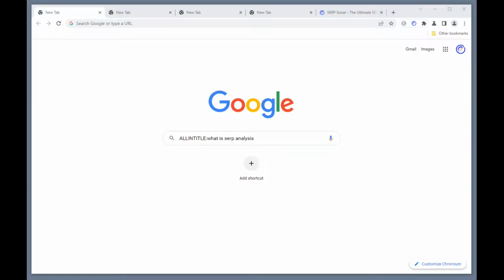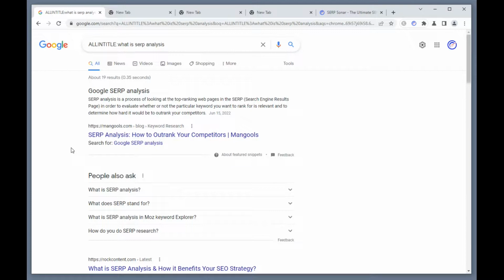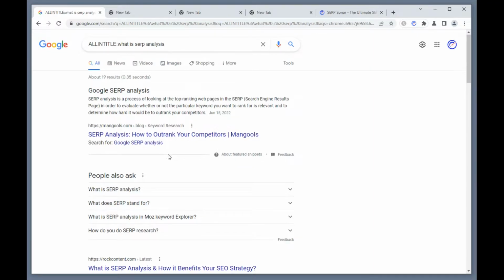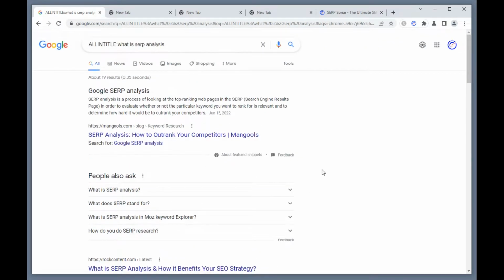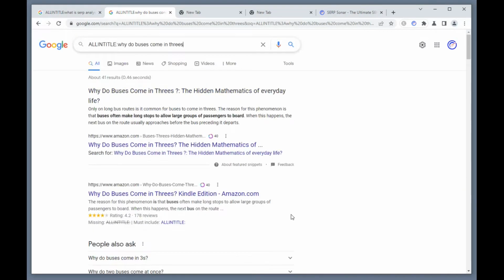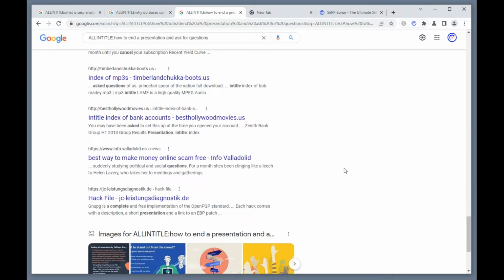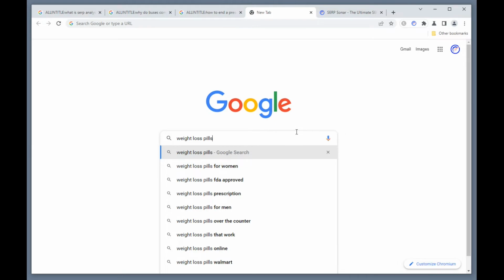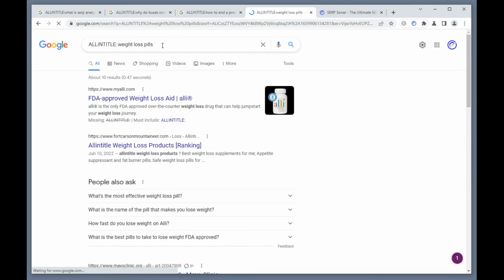ALLINTITLE Search Operator Workshopping Video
The Google ALLINTITLE search operator is useful, and provides some important functions, but it has some problems.

This video turned out to be more of a workshop type long version of a (slightly) shorter and more on point video to follow. Sorry for the redundant topic but hopefully you still find it useful.

ABOUT --
I have been dabbling in digital since Web 1.0; building and growing data-centered products and businesses. Yet, I spent more time in the financial services industry than in digital marketing. The algorithms I worked with were not Google’s, but those used by brokers and hedge funds, to trade their portfolios. But finding simple, repeatable solutions to challenging problems was a common thread.

These combined experiences led me to launch SERP Sonar, a tool that helps collect field data, identify patterns and generate insights from the Google search engine results pages. Both the financial markets and the Google algos are complex, data-driven systems. And succeeding with both requires a quantitative approach. SERP Sonar helps digital marketers gather and analyze key search engine results page data.  --J Paul

The SERP Sonar browser extension is provided on an as-is basis. No guarantees are made as to the accuracy or effectiveness of the data or information it provides. Like any tool, it is most effective when used in combination with other useful tools, a solid strategy and common sense.